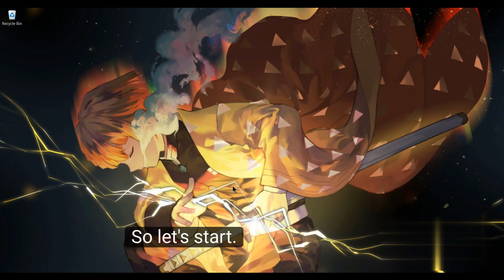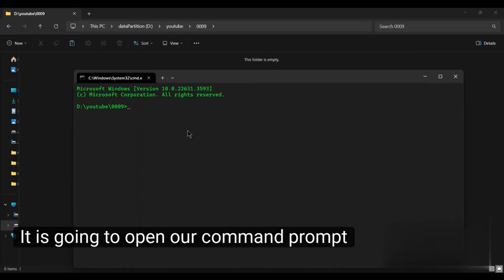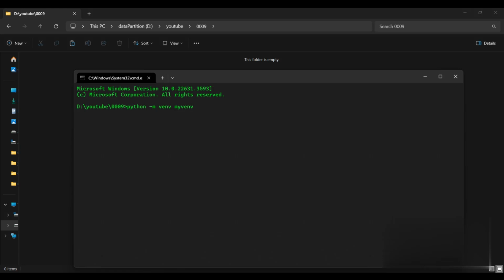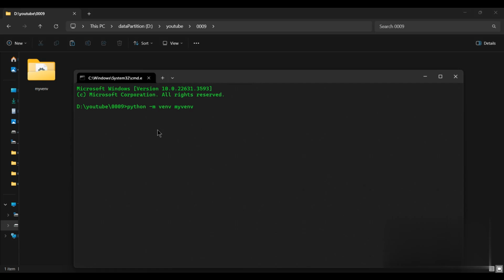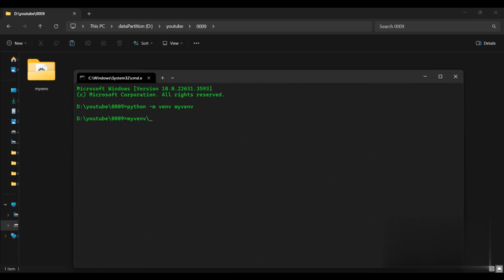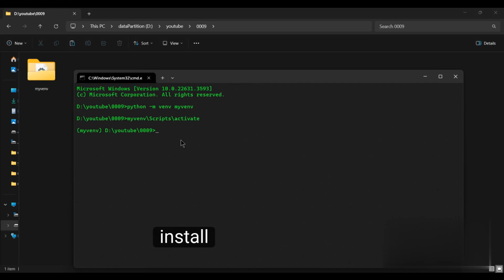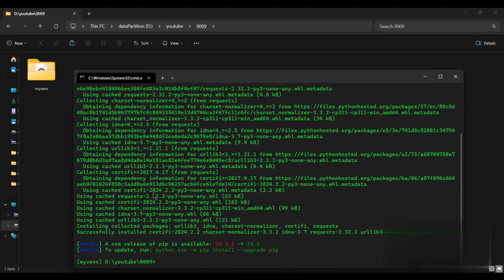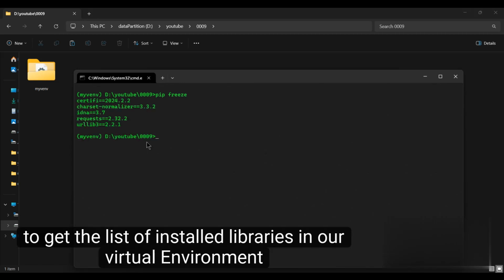Python Virtual Environments: Keep Your Projects Clean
Struggling with conflicting libraries in your Python projects? Learn how to create virtual environments, the secret weapon for keeping your projects clean and organized! In this beginner-friendly video from TheCode_99, we'll guide you through the entire process, step-by-step. No more messy dependencies, just smooth sailing for your Python adventures!